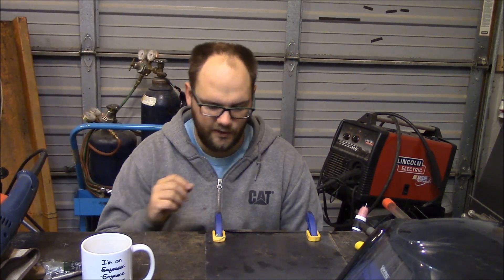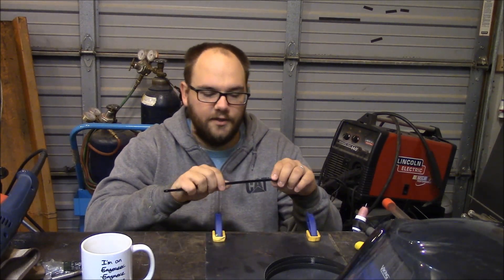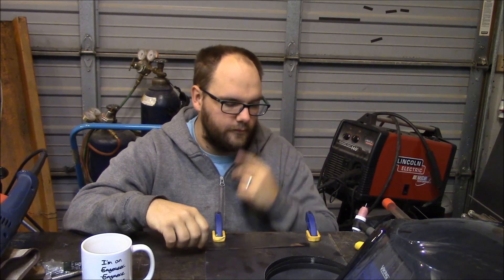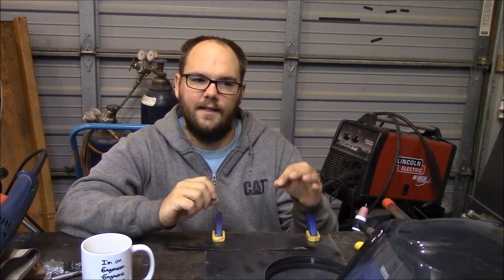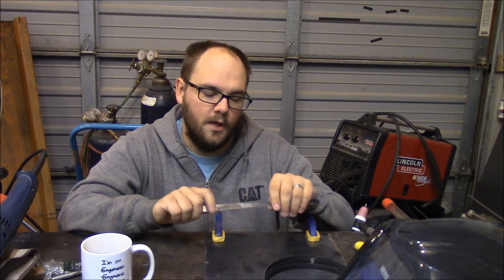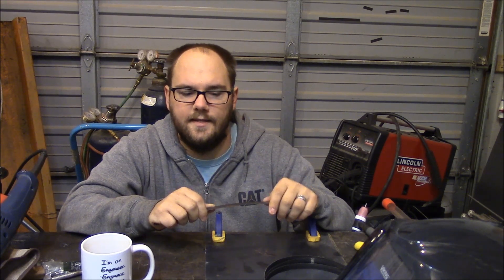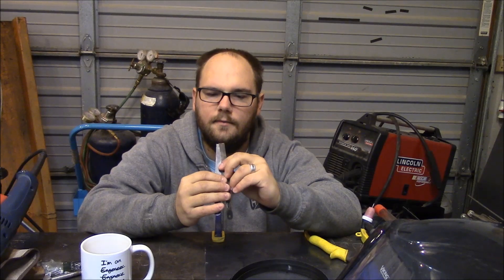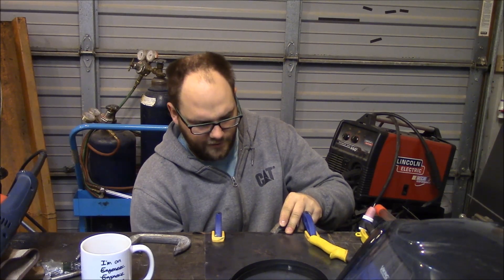WET #17 Part 1 TIG Welding a Band Saw Blade Thoery and Set Up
This video I am discussing what is involved in welding a bandsaw blade, how it is typically done if you have a blade welder (which I do not), and since you don't have one, the set up I use on the very cheap to weld one with a TIG welder.